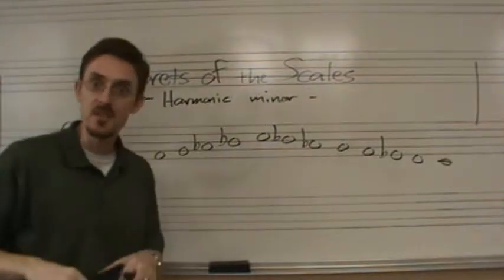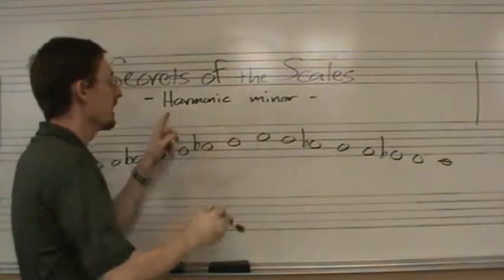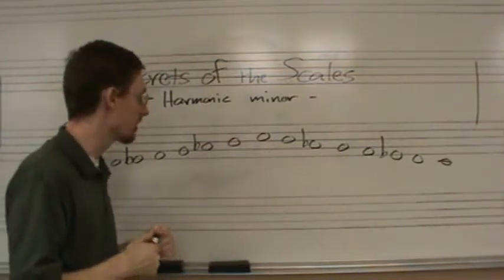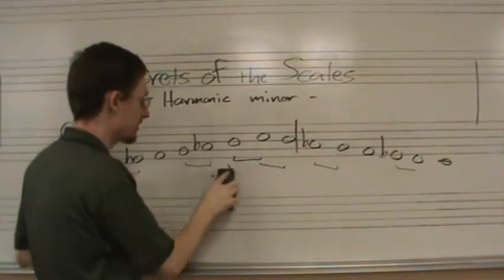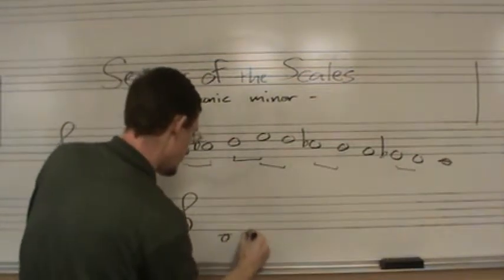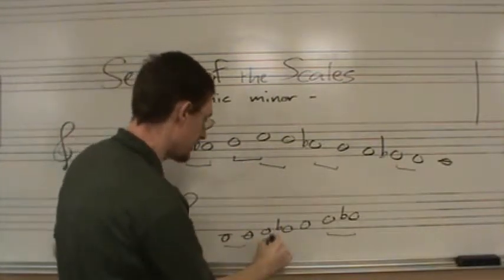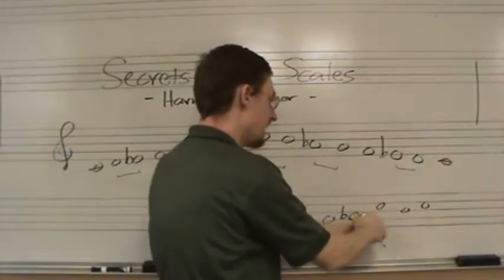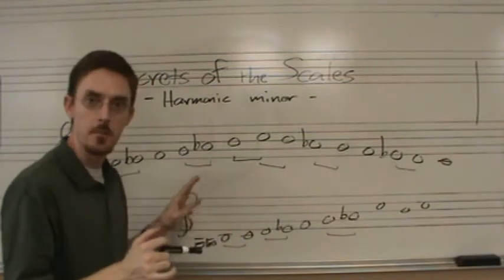Secrets of the Scales - Harmonic minor